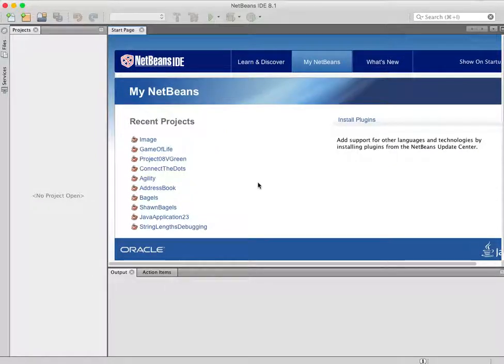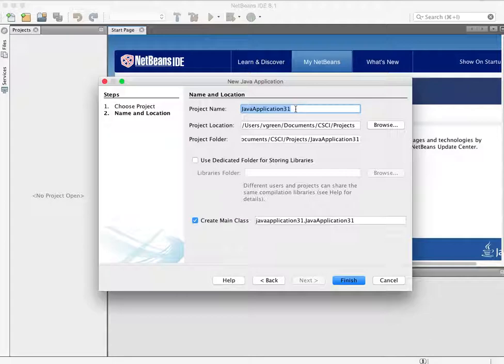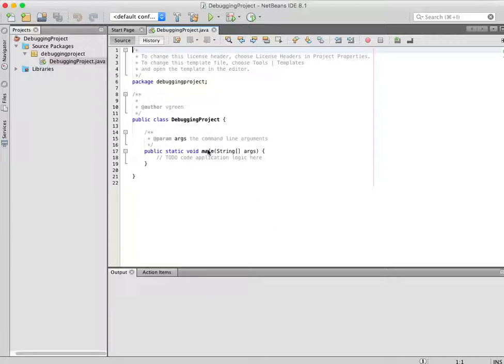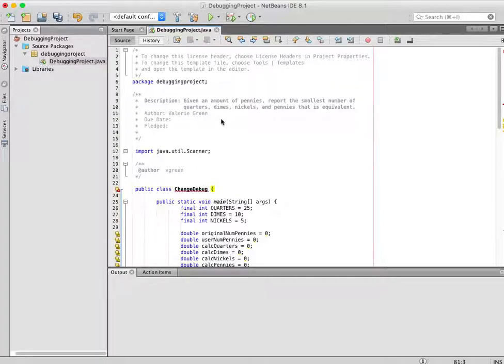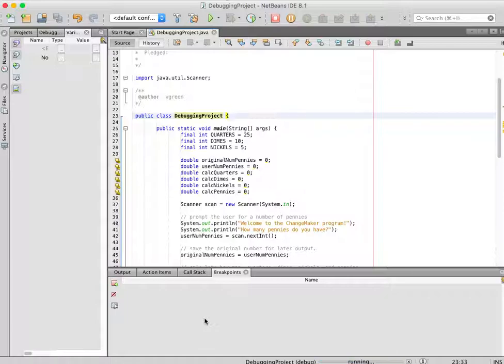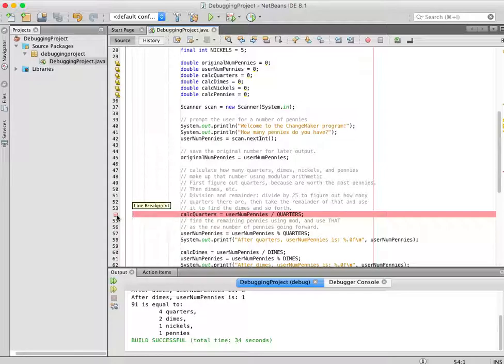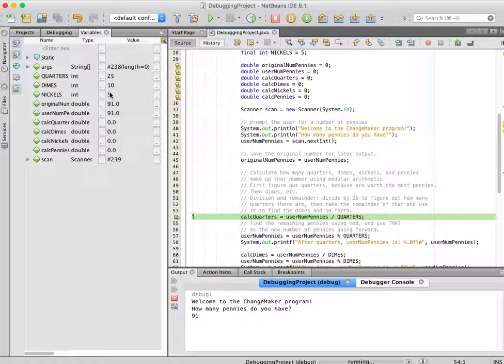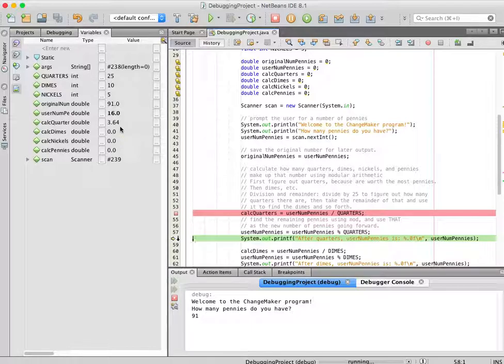Week 4 Discussion: Debugging, Part 2